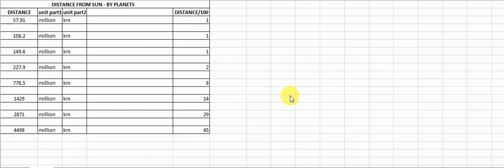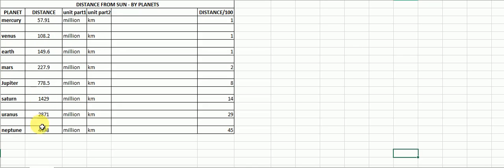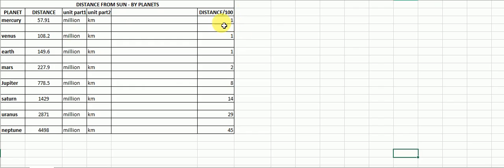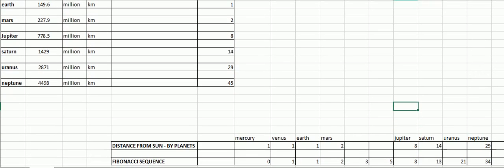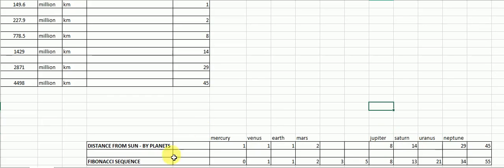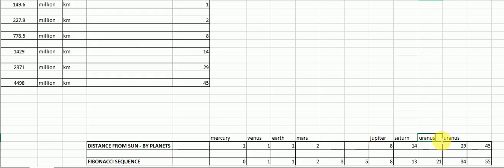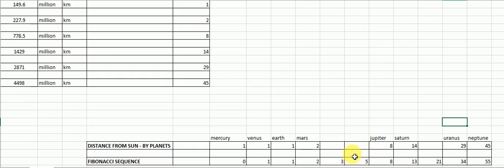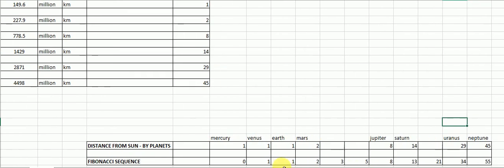Targeted individuals - the planets distance from the sun proves existence of 3 additional planets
using the fibonacci sequence and allowing for a little deviation. its very clear to see.